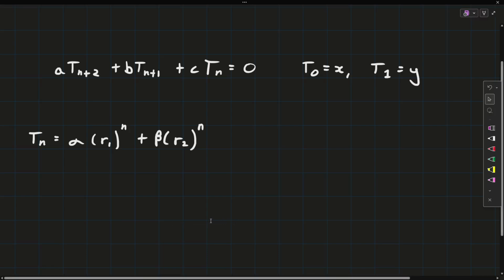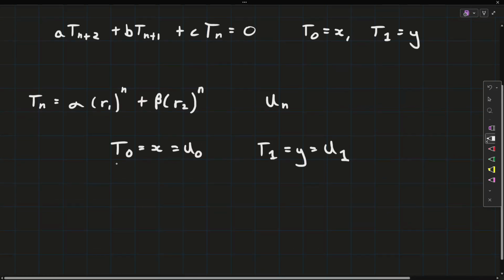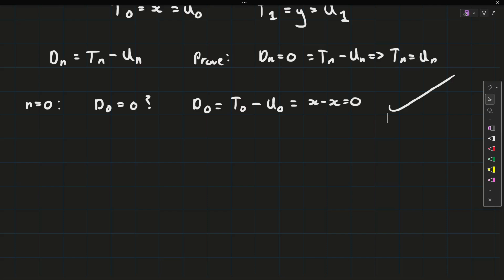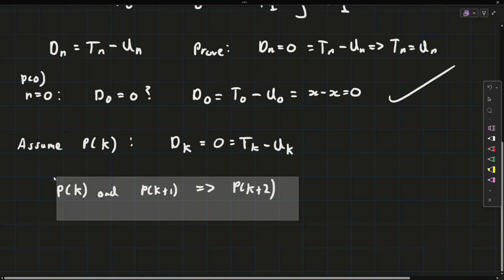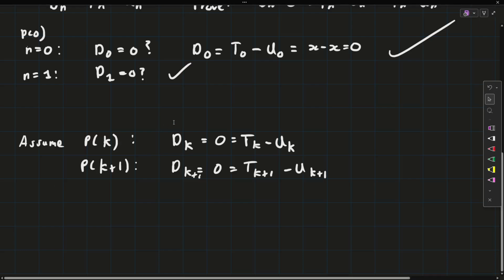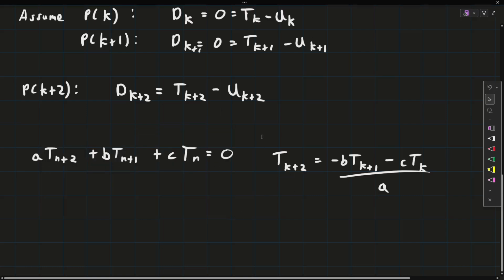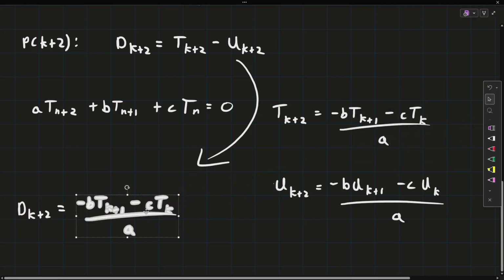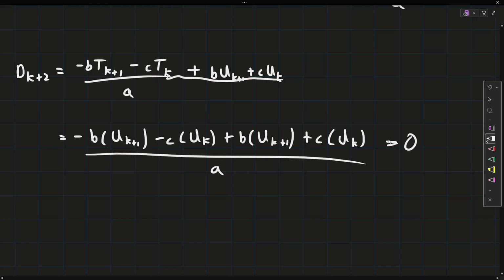2.1: How can we be sure that our guessed solution is the only solution?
A proof of the uniqueness of the solution of a second-order homogeneous difference equation